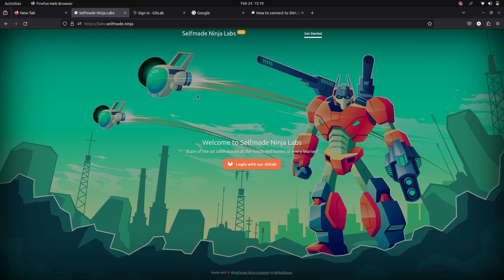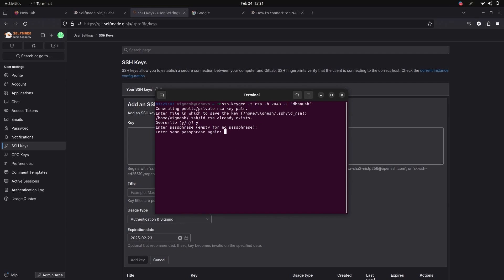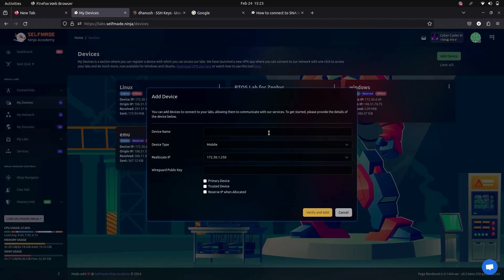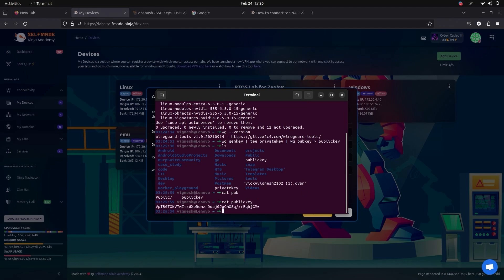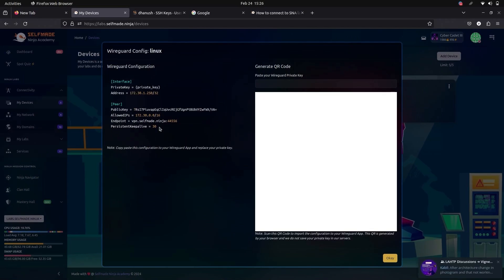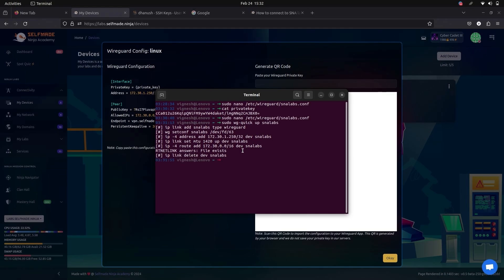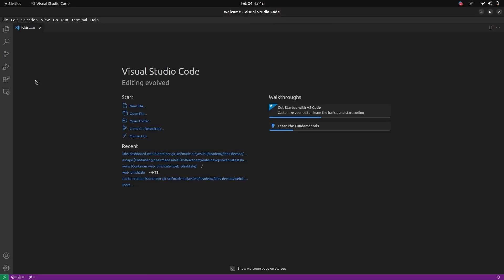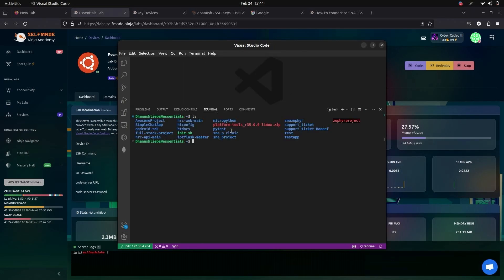Connecting to SNA Labs with WireGuard on Ubuntu | Step-by-Step Tutorial | Ultimate Guide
🚀 Welcome to our comprehensive tutorial on how to seamlessly connect to SNA Labs using WireGuard on your Ubuntu! Whether you're a beginner or an experienced user, this video is your go-to resource for establishing a secure and efficient connection to SNA Labs. Dive deep into the world of secure networking with our detailed demonstration. 🚀

🔐 What You Will Learn:
- SSH Key Generation: Step-by-step instructions on creating a secure SSH key for a fortified connection.
- WireGuard Configuration: A thorough walkthrough on setting up WireGuard on your Windows device, ensuring a smooth and secure networking experience.
- Connecting to SNA Labs: Finalizing the setup by connecting to SNA Labs with WireGuard, readying you for an uninterrupted and secure access to the labs.

Your support motivates us to keep producing quality content!